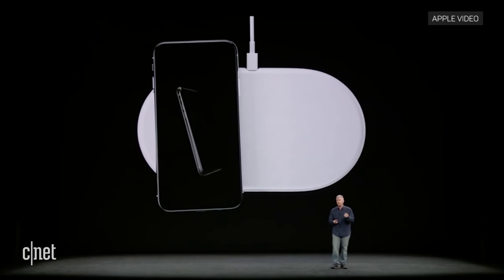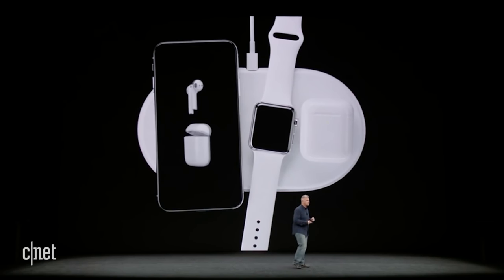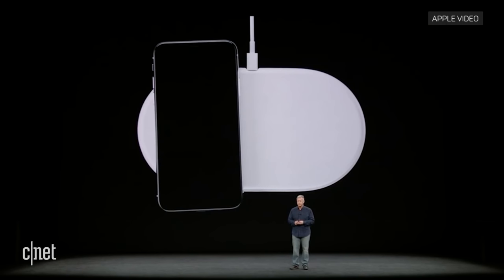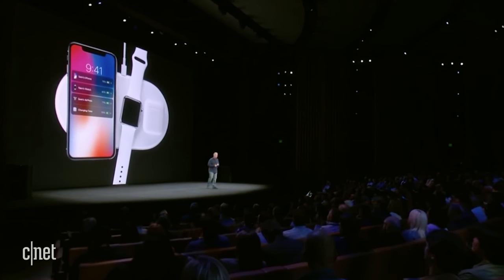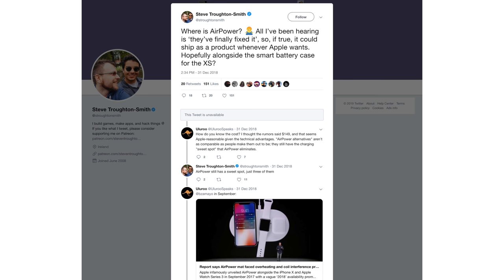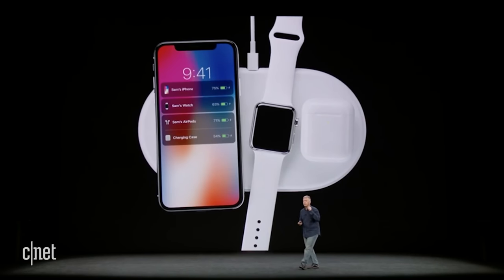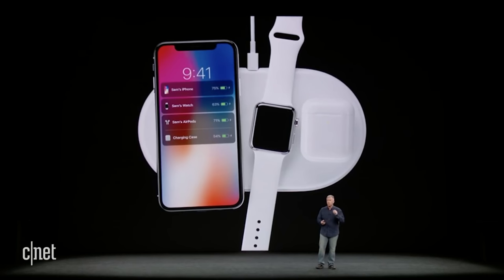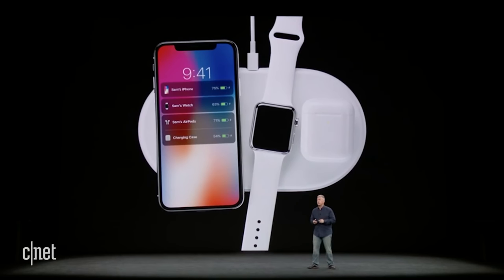Apple's AirPower Wirless Charger LEAKED! Pricing, Release Date, Special Features & More!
Products Review On This Channel:
Apple Air Pods 2, Apple Matte Black Color, iPhone 11, iPhone Foldable Phone, Apple Rumours, Apple Leaks, Samsung Foldable Phone, Samsung Leaks, S10 5G Ultra